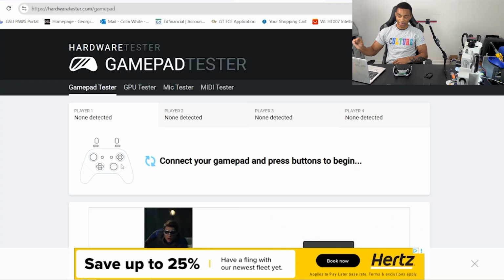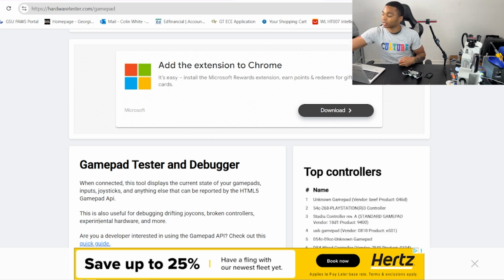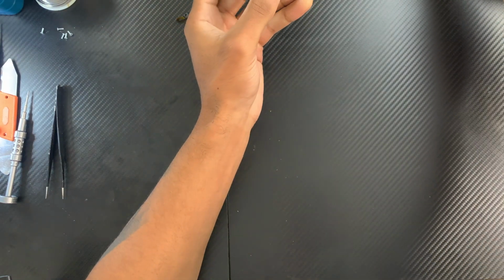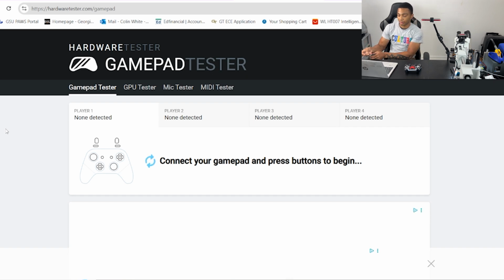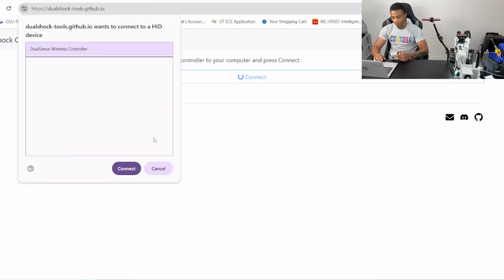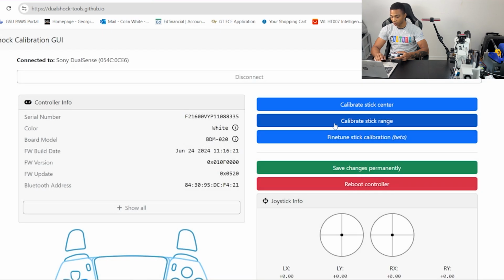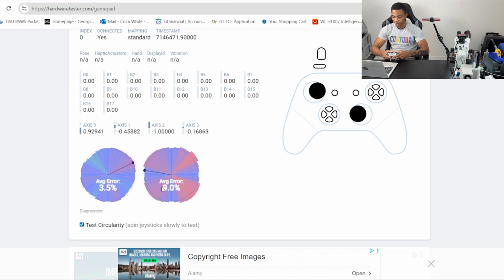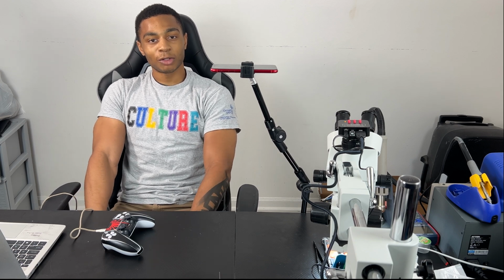Installing Hall Effect Joysticks on Dual Sense Wireless Controller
In this video, we take the PlayStation 5 DualSense wireless controller to the next level by upgrading its factory analog joysticks to Hall Effect joysticks for improved accuracy and drift-free performance.

What you’ll learn in this video:
- How to remove the stock analog joysticks from your PS5 DualSense controller
- Step-by-step installation of Hall Effect joystick modules
- How to test your new joysticks using tools like Gamepad Tester
- How to calibrate your controller with DualShock Calibration GUI for perfect responsiveness